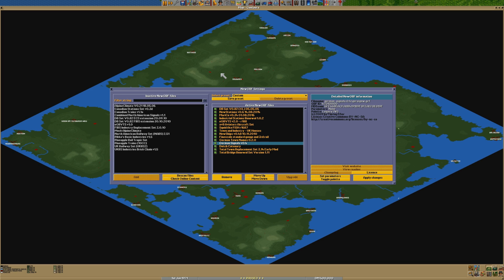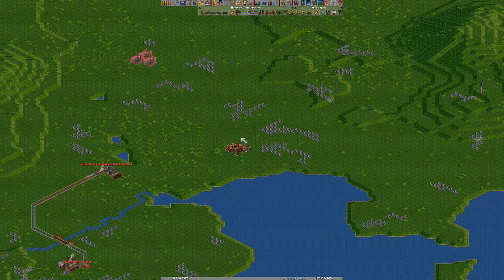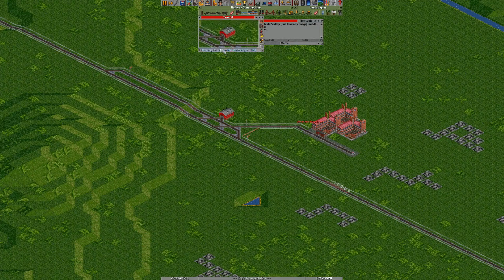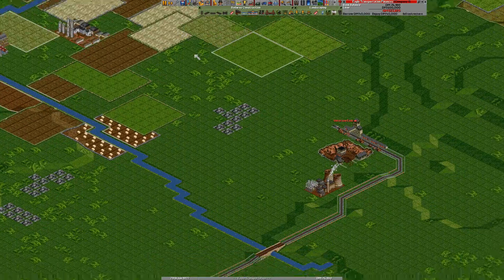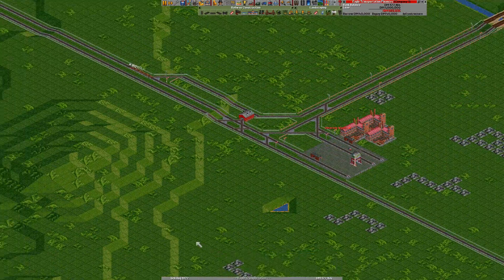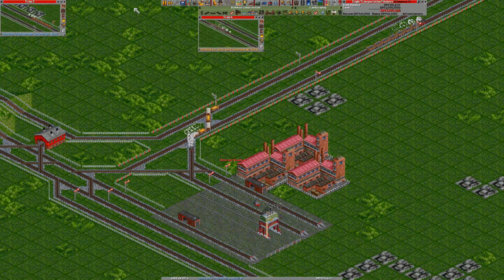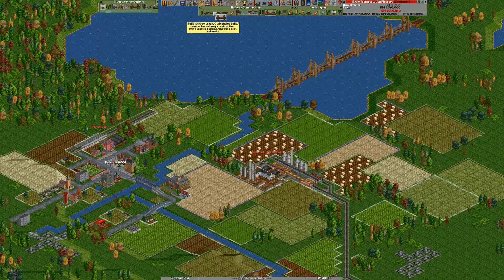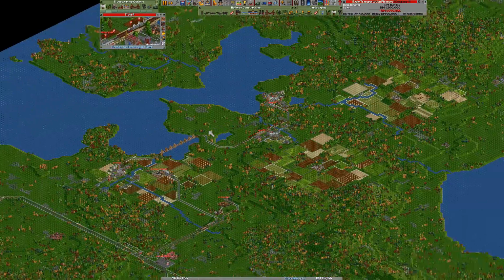DBXL Part 1: New Year New Game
Welcome to the new series of OpenTTD in which we take on a new, random map with DBXL 0.82, a favourite train set of mine. With a goal of 100 years, can we connect every town on the map?